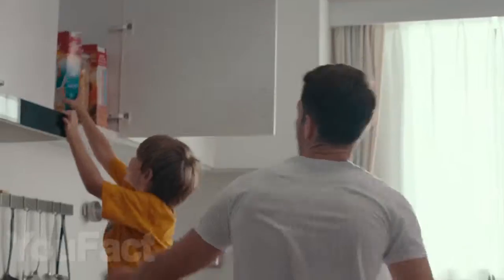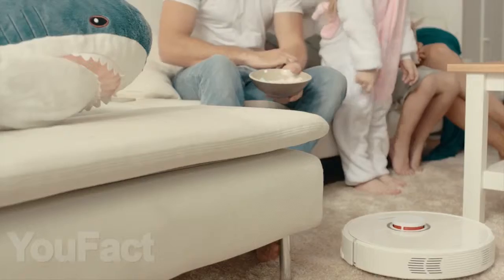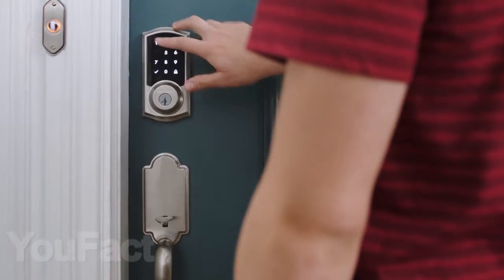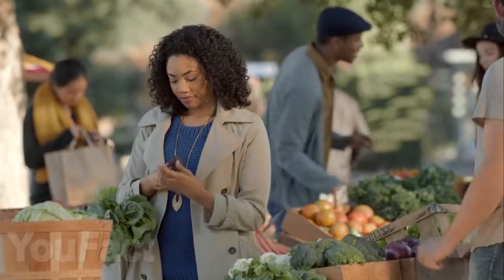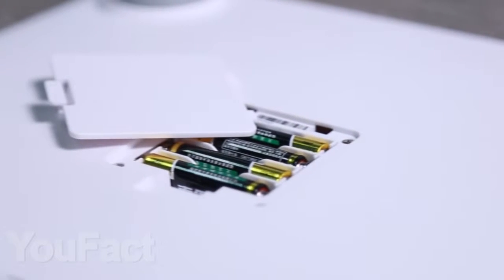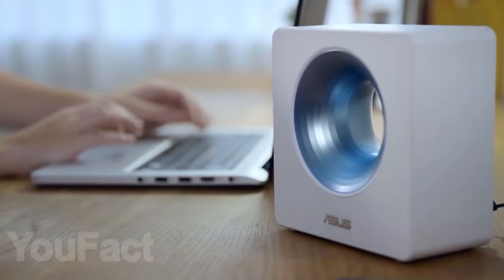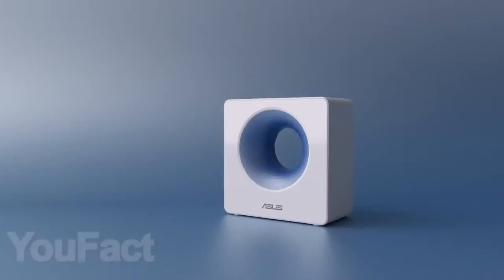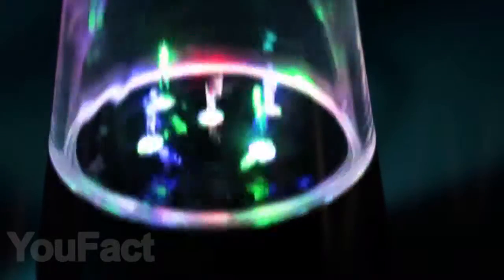11 COOLEST Home Gadgets That Are Worth Buying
Today you will learn how to use one button to perform many tasks, how to create comfort in the house with help of unusual things and how to pay less on electricity bills.

1. Roborock S6 vacuum cleaner (official website)
2. Smart Lock
3. Termostato
4. Smart button
5. Smart Scale
6. Wowstick
7. Air Purifier
8. Blue Cave
9. Rotating Cube Photo Frame
10. Dancing Water Speakers
11. Bulb fire